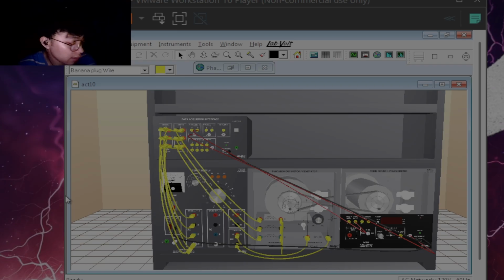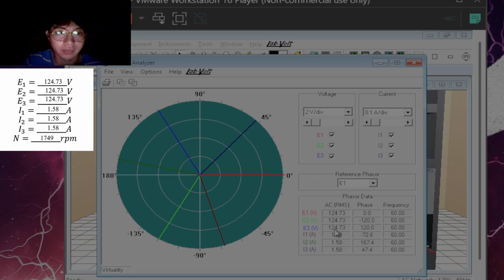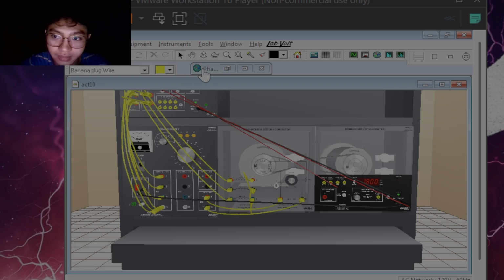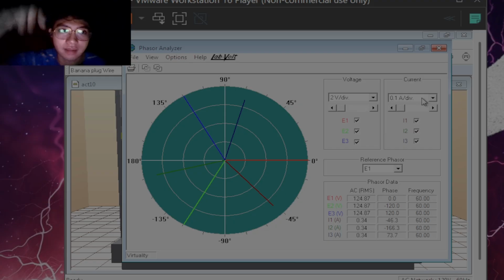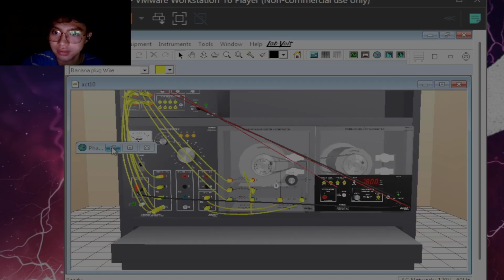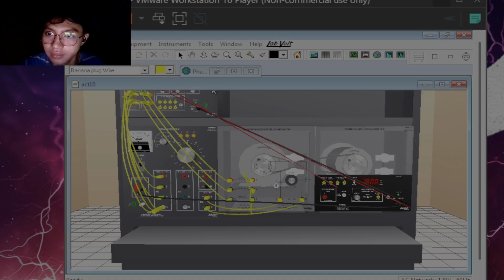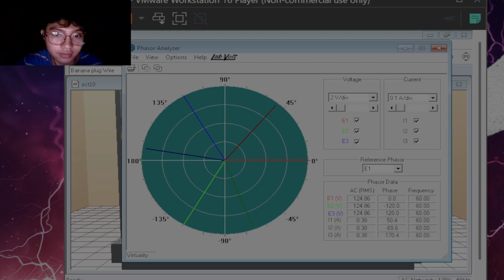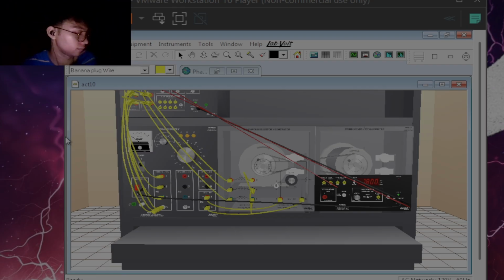ACTIVITY NO. 10